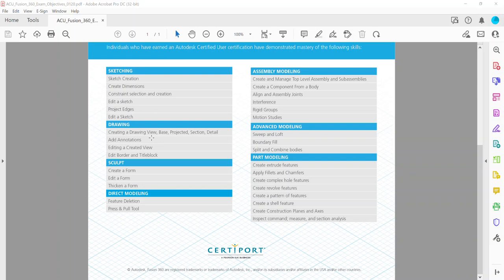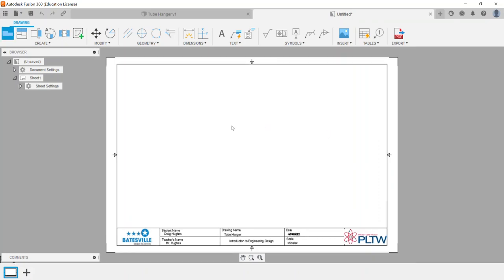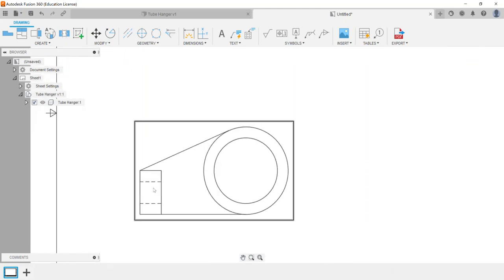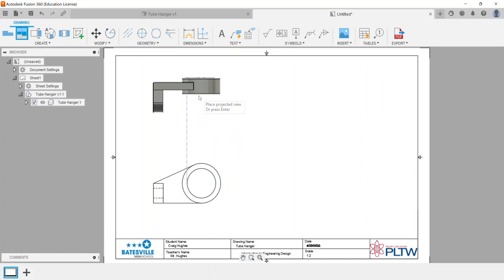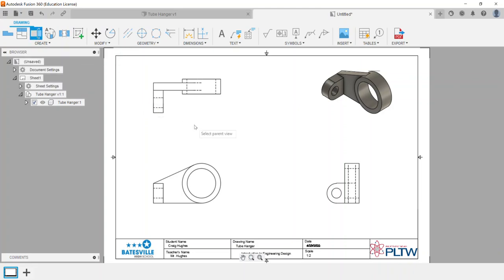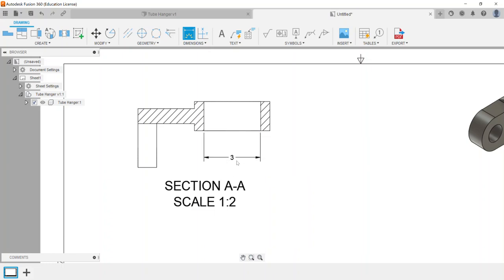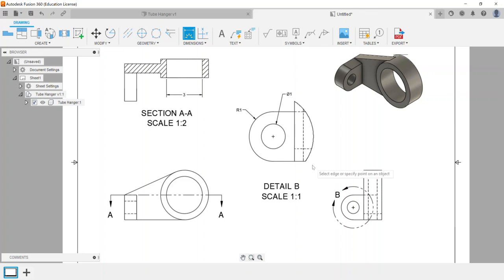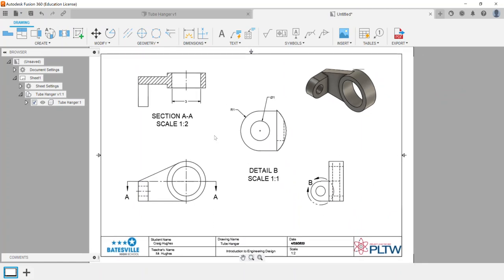Drawing - Creating a Drawing View, Base, Projected, Section, Detail